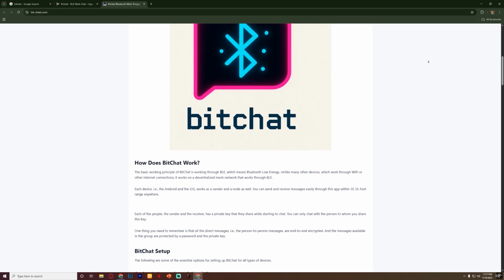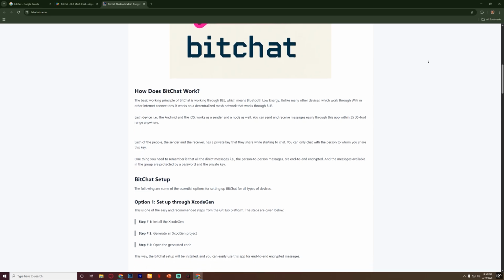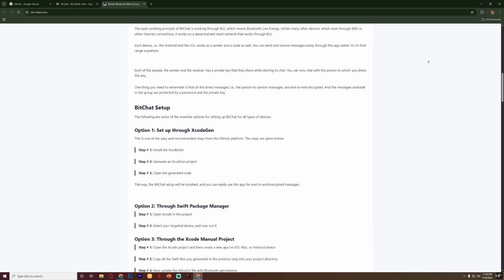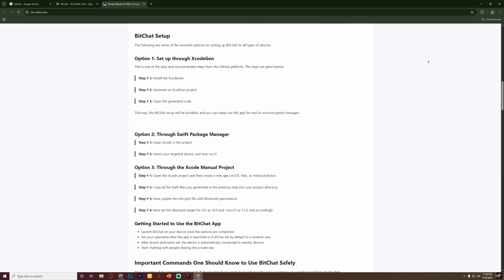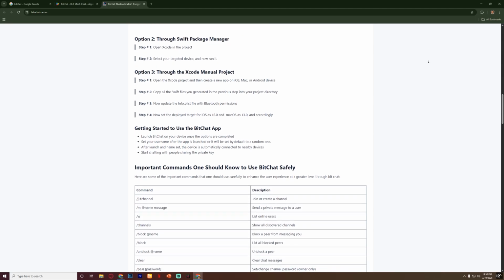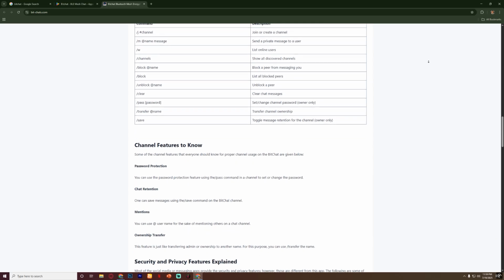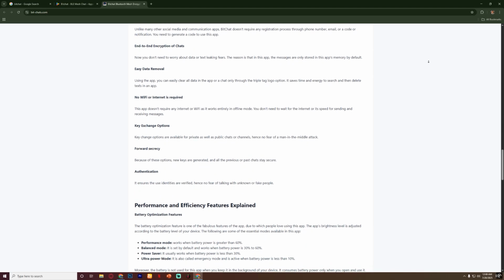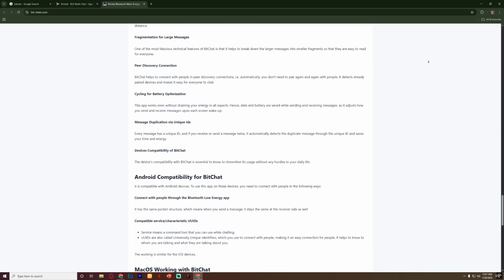What Is BitChat & How It Works? | Offline Messaging App 🚫🌐 - BitChat Tutorial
Discover what BitChat is and how it works in this detailed tutorial on the offline messaging app. BitChat allows you to send messages without internet or mobile data using secure peer-to-peer technology. Perfect for private, offline communication in any environment. This video explains BitChat’s key features, setup process, and how to start chatting instantly. Ideal for travelers, students, or anyone needing offline messaging. Watch now to learn how BitChat works and how to use it!